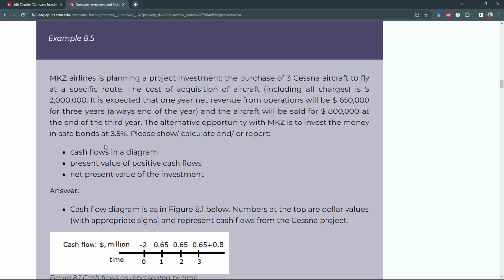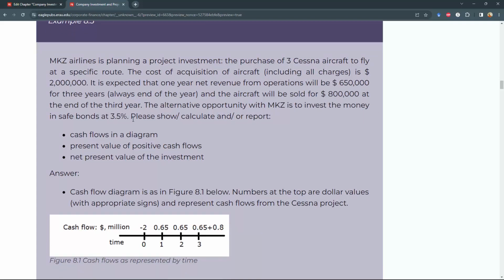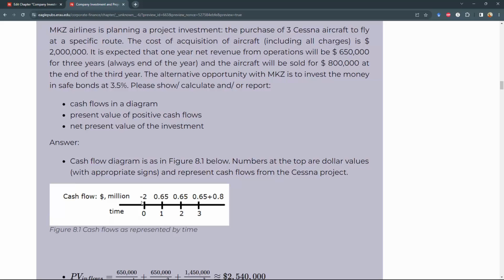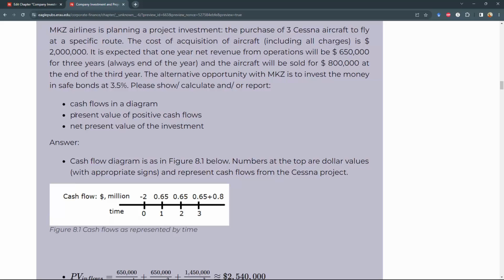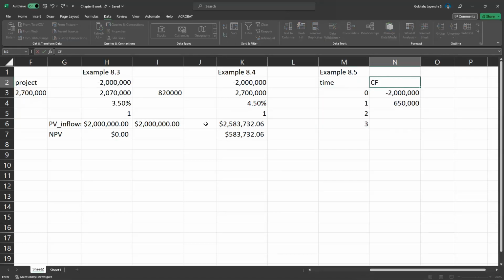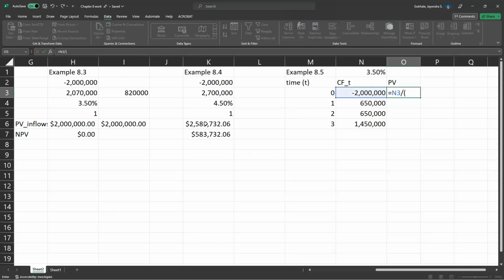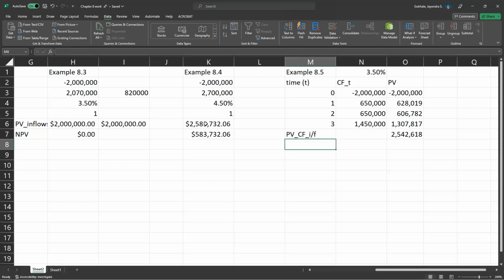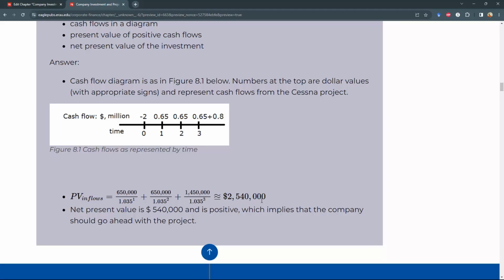Example 8.5 Cash Flows, Present and Net Present values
Calculating Present and Net Present Value of multiple cash flows using Excel